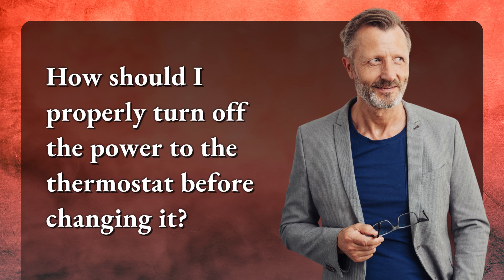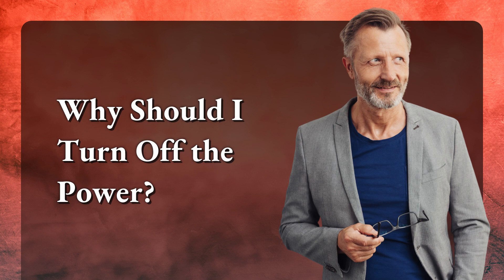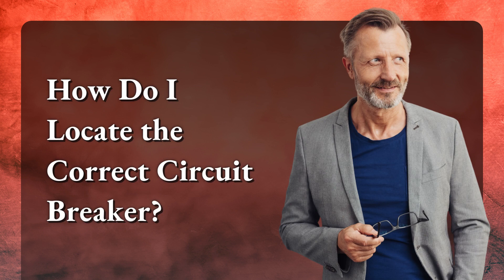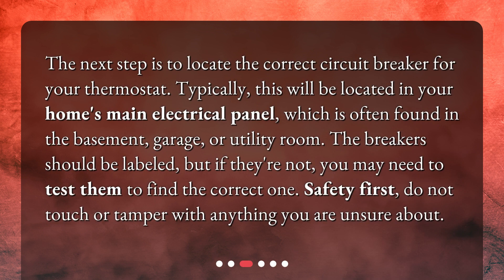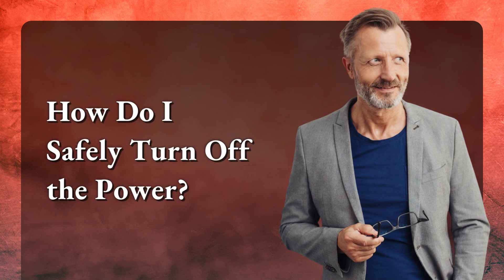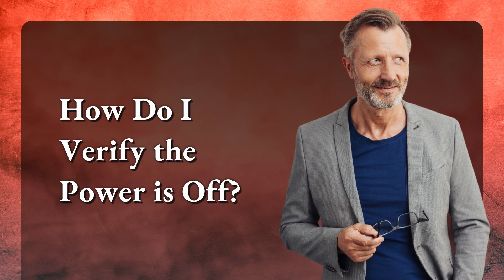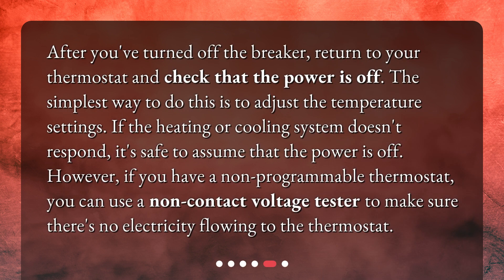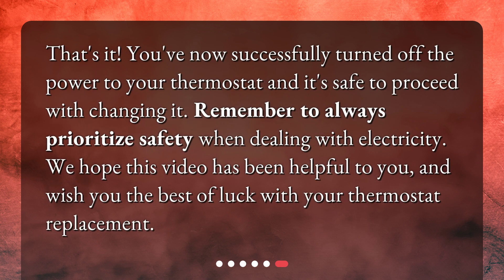How should I properly turn off the power to the thermostat before changing it?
How to Safely Power Off Your Thermostat Before Replacement • Learn the correct and safe way to turn off the power to your thermostat before changing it in this informative video. Discover why it's important to power off, how to locate the correct circuit breaker, safely turn off the power, and verify that it's off. Protect yourself and your home's electrical system with these essential steps!

00:00 • How should I properly turn off the power to the thermostat before changing it?
00:21 • Why Should I Turn Off the Power?
00:47 • How Do I Locate the Correct Circuit Breaker?
01:15 • How Do I Safely Turn Off the Power?
01:36 • How Do I Verify the Power is Off?